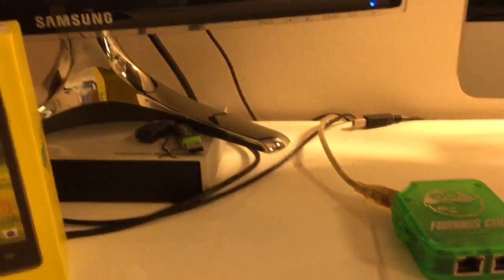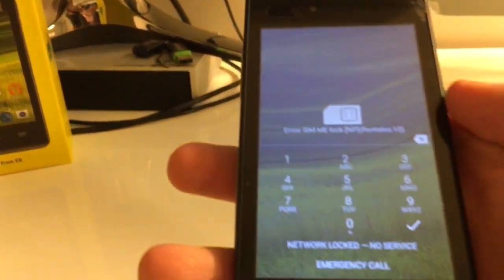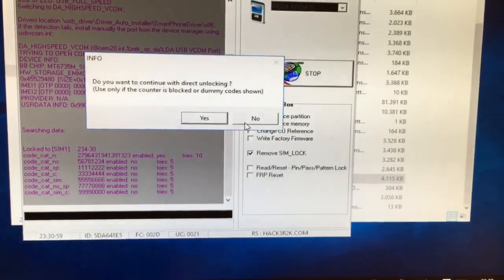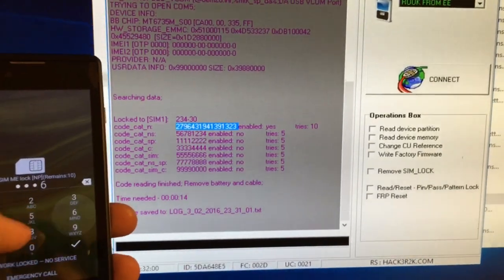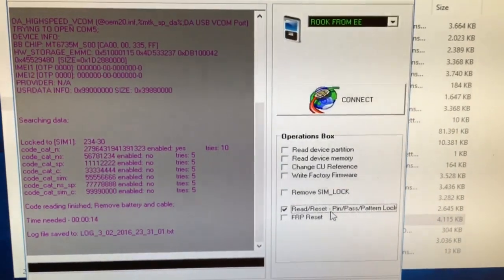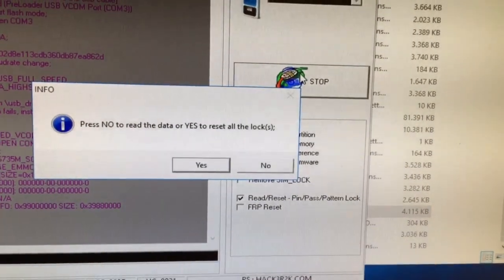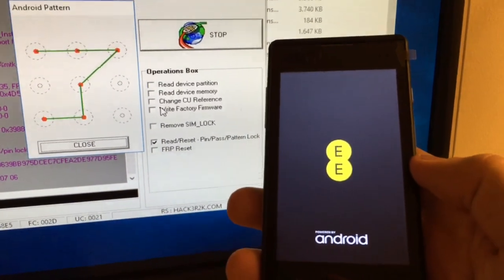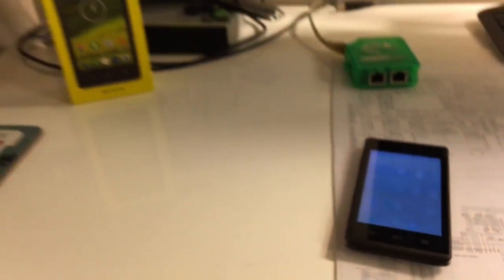ROOK FROM EE NETWORK UNLOCK AND PATTERN LOCK READ ! NO ADB, NO ROOT !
Same tutorial goes for:

ORANGE DIVE 30  [UNLOCK: YES] [MEM_WRITE: YES] [COUNTER_RESET: YES] [CH. PROV.ID: YES] [MEM_READ: YES] [PATTERN_LOCK_READ: YES] [READ_PART: YES] [FRP_RESET: YES]

ZTE BLADE A410  [UNLOCK: YES] [MEM_WRITE: YES] [COUNTER_RESET: YES] [CH. PROV.ID: YES] [MEM_READ: YES] [PATTERN_LOCK_READ: YES] [READ_PART: YES] [FRP_RESET: YES]